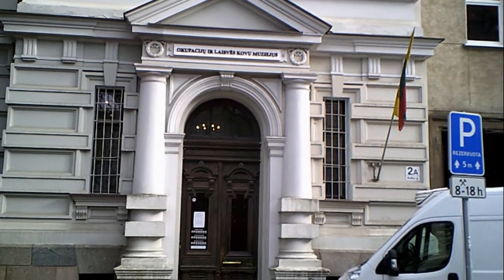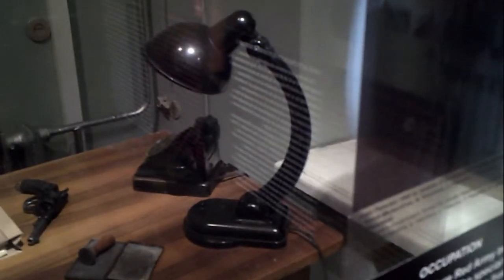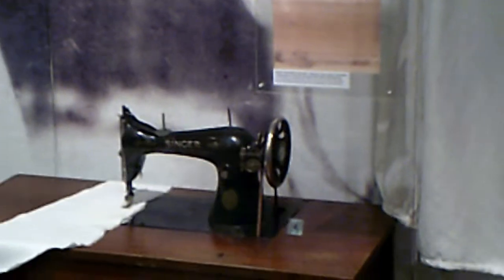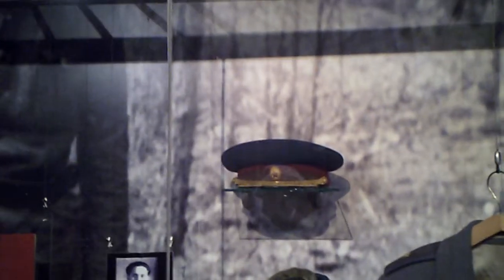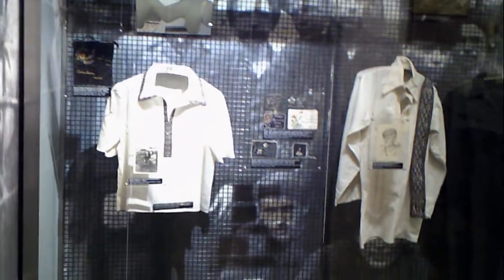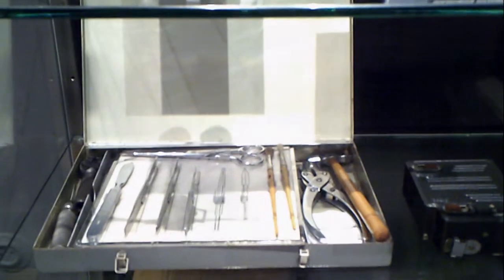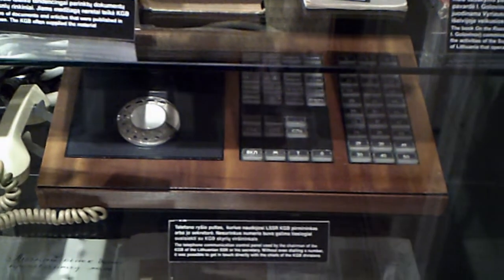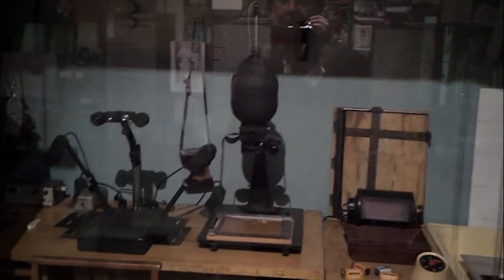Inside the KGB, Soviet Occupation Museum in Vilnius, Lithuania